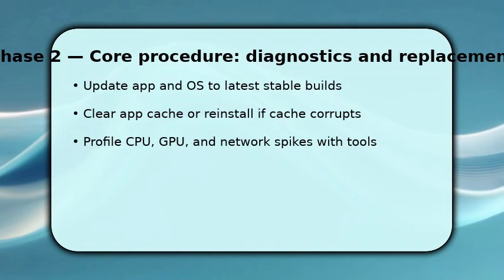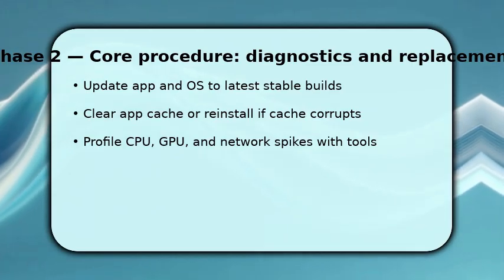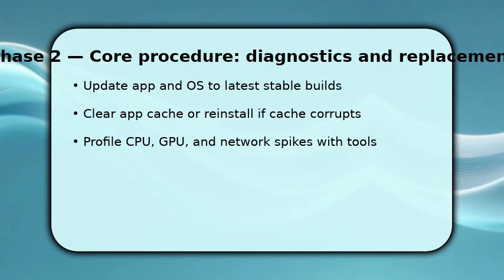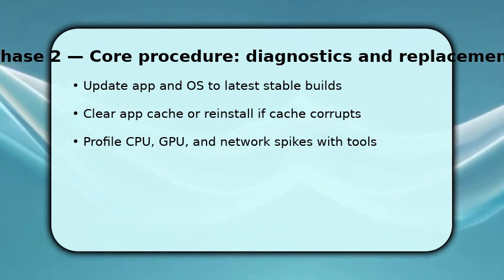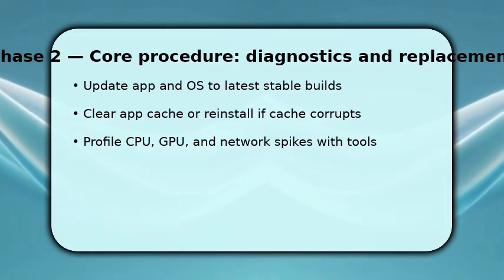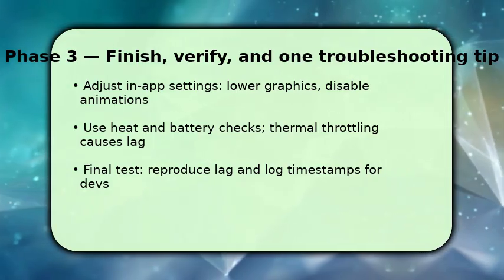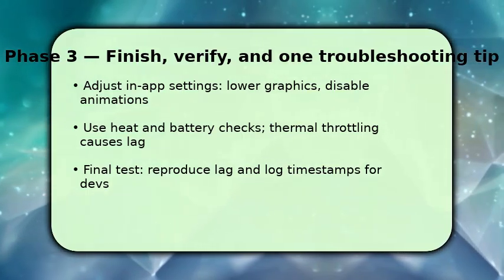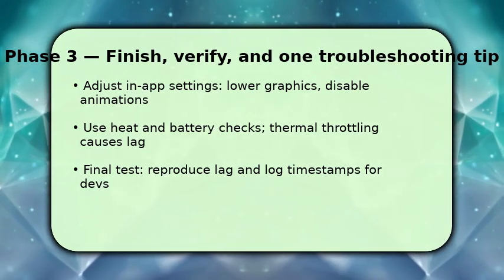How to Fix App Lag (full Guide)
How to Fix App Lag (full Guide) | 🔒 Surfshark VPN Deal — Stay private and secure. $1.99/mo + 3 Months Free ▸

Explore our comprehensive guide on fixing app lag, including optimization tips for both Android and iOS devices. Learn how to improve your gaming experience or daily tasks by tweaking settings and updating software.

fixing app lag, optimize apps, Android performance, iOS speed up, game responsiveness, device updates, slow mobile applications, app optimization tips, enhancing smartphone efficiency, lag reduction techniques